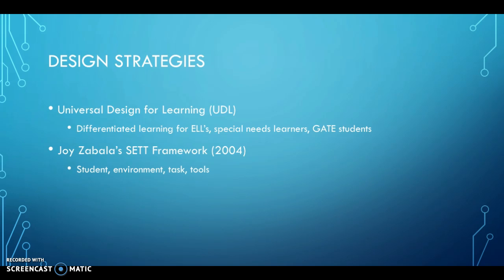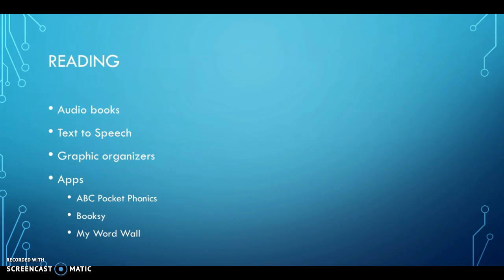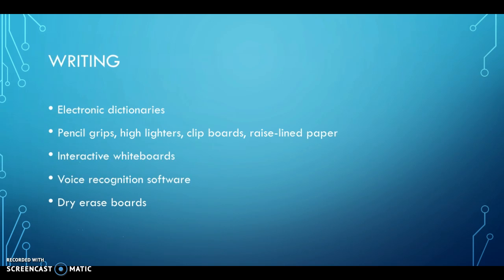Task Tool Matrix